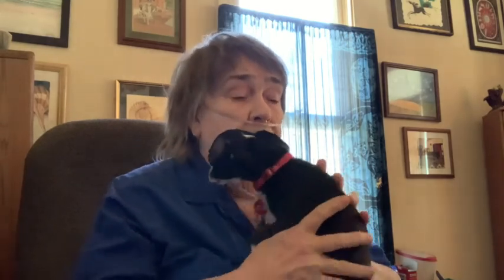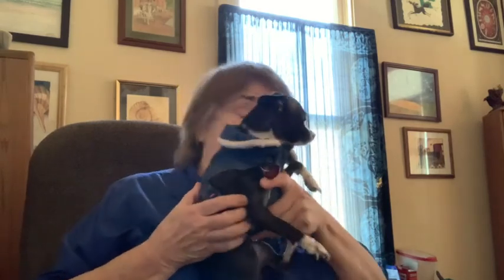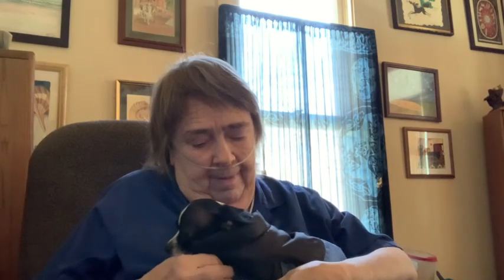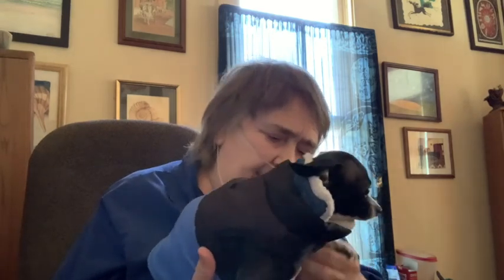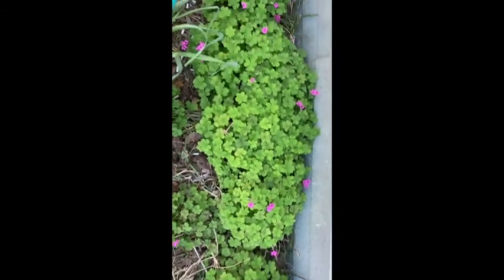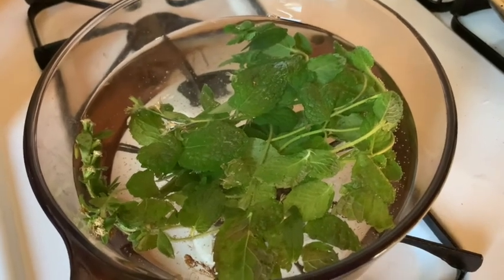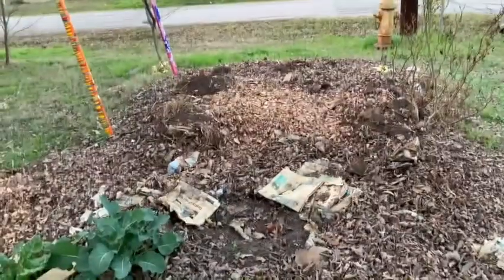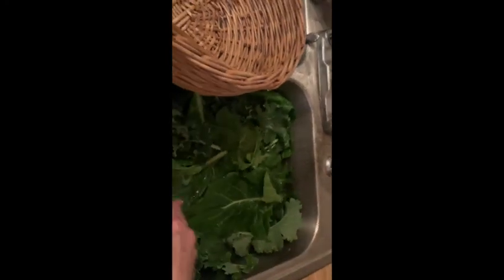Isabella Gets Dressed, Fresh Mint Tea GB32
Isabella is a tiny chihuahua. If the temp drops below about 75 she needs extra clothes to go outside and sometimes even inside. She's a hot weather dog. Isabella has a great wardrobe of sweaters and jackets because she's so cute people other than me give them to her. But they are all too big - nobody makes dog clothes that small. Fortunately she doesn't even want to go outside unless it's warm. She burrows under blankets and sleeps.

- shameless promotion - buy something if you like it.

Enjoy my music on my other YouTube Channel - The Bess and Mike Show.

Learn how to paint on my YouTube Channel - Wild Spirit Artworks.

Learn about my life, chickens, garden, cats, dog on my Youtube Channel - Granny Bess’ Homestead.